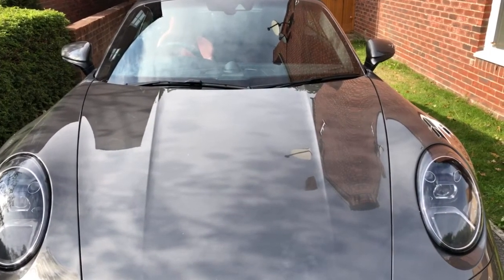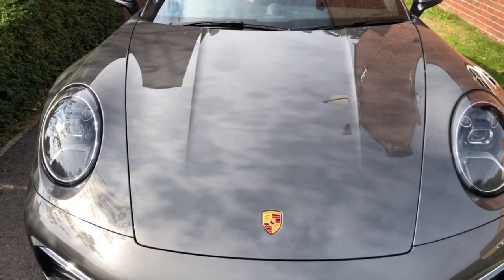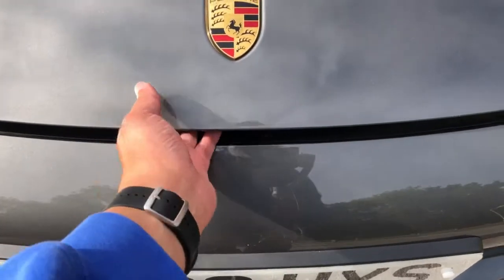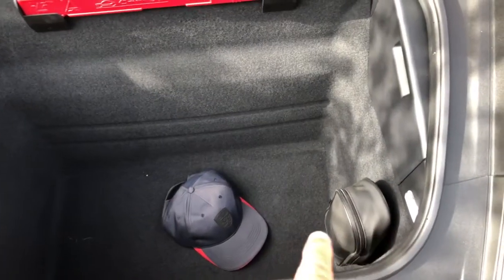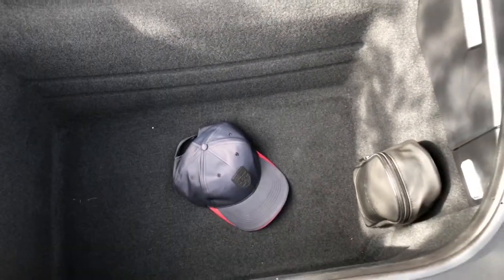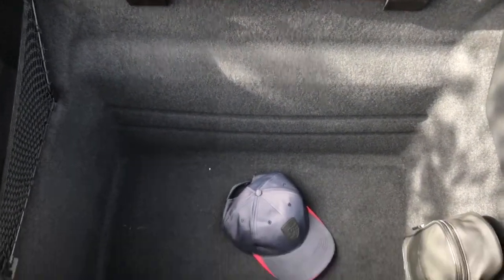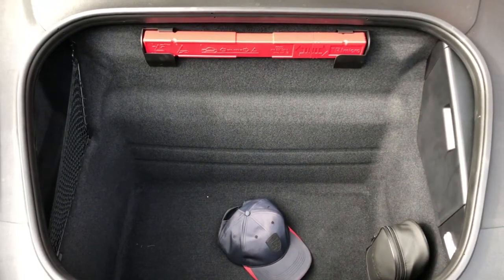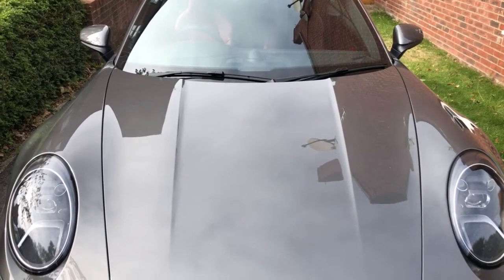2020 Porsche 911 (992) Carrera S Cabriolet - Agate Grey front boot comfort access feature and space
Operating the front boot of this Porsche fitted with comfort access and viewing the internal boot space.